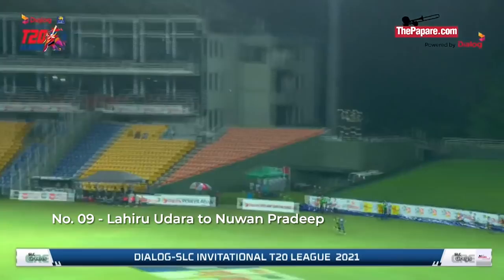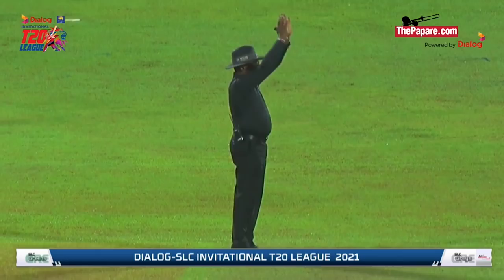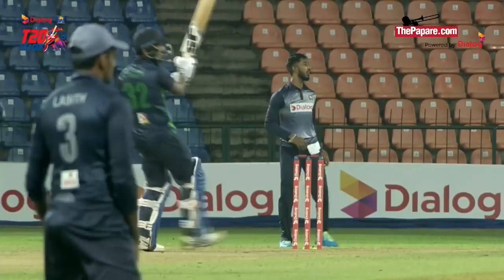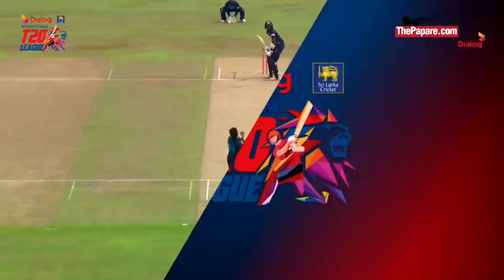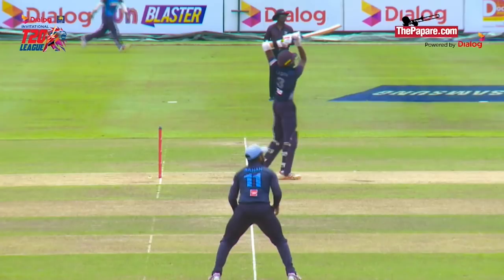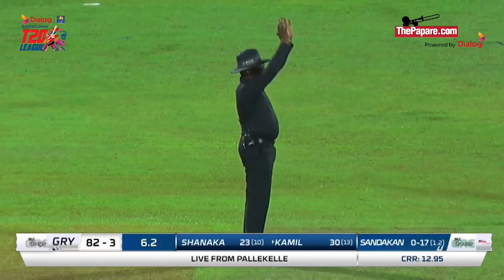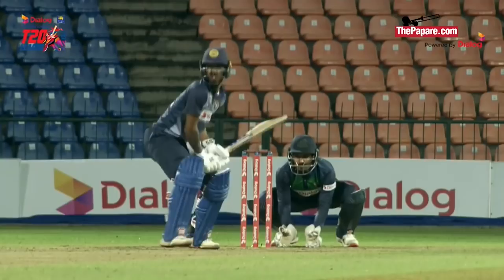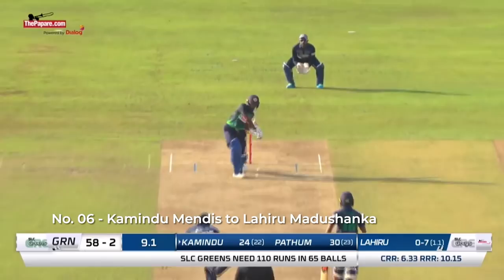Shot of the tournament | Dialog-SLC Invitational T20 League 2021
Sri Lanka's top-quality T20 batters put up an exquisite show of batsmanship throughout 13 days of brilliant cricket during the Dialog-SLC Invitational T20 League 2021. Here is a compilation of the top 10 shots we thought were the best of the lot.